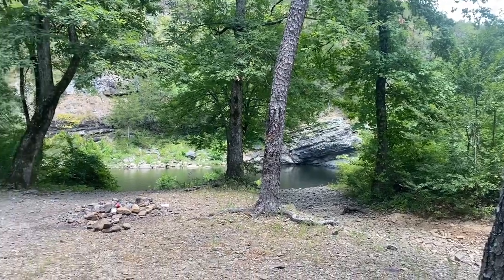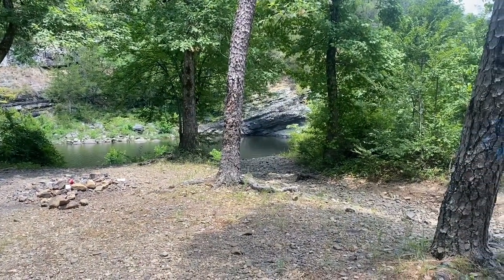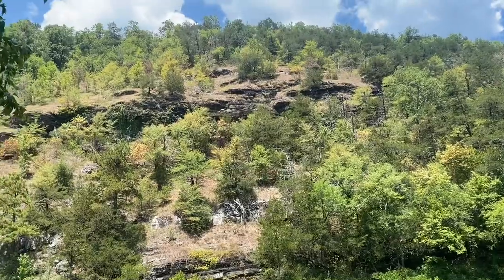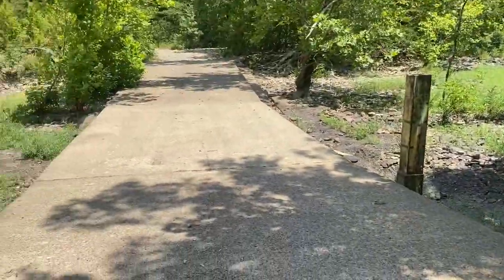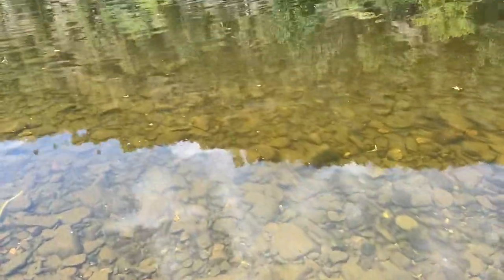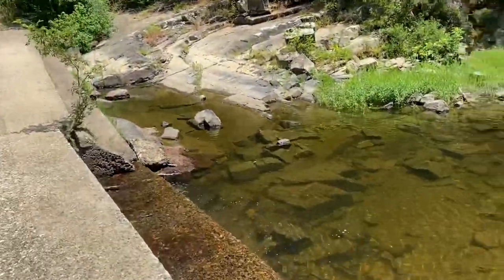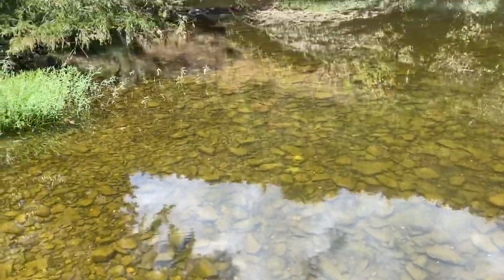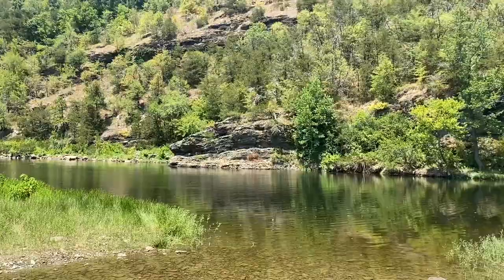Cedar Bluff near Gillham, Arkansas